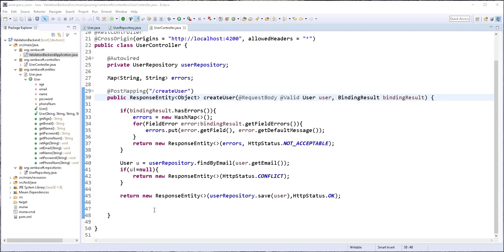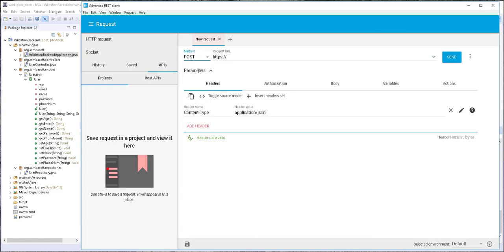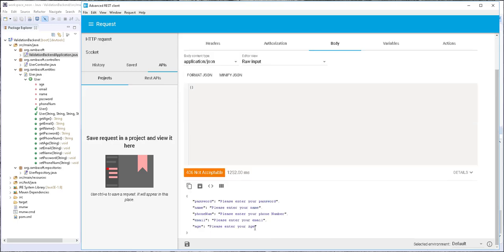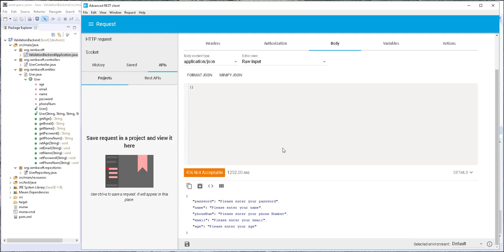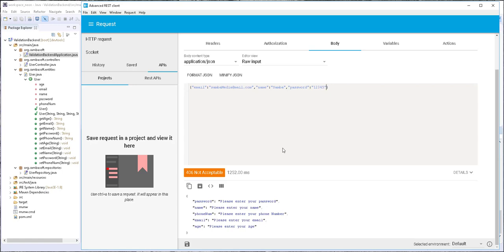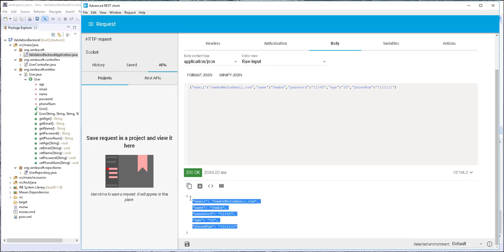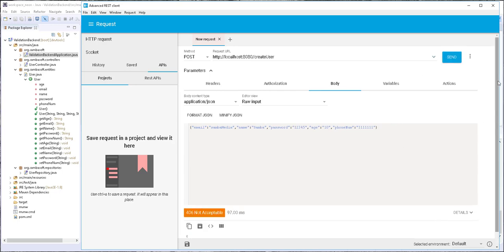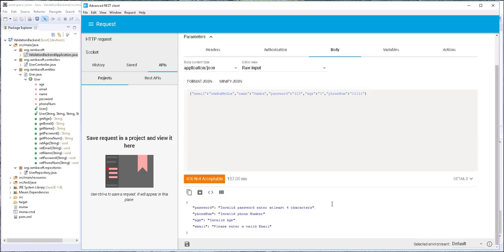SpringRest+ Angular5 Server side Form Validation # 3-Back-End Testing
In this tutorial series wer are going to be validating an Angular 5 From entirely from a Spring rest Back-End